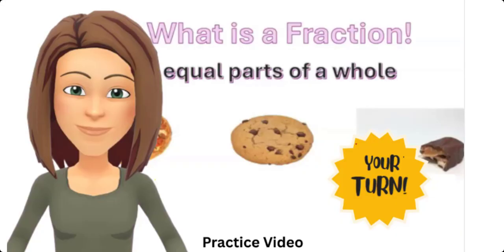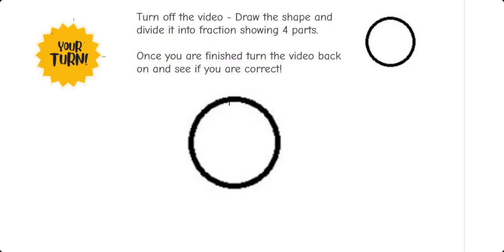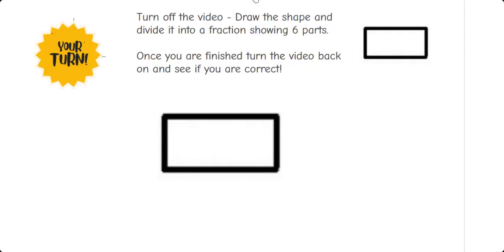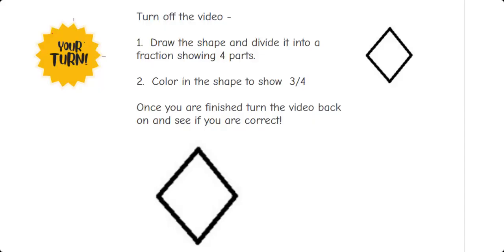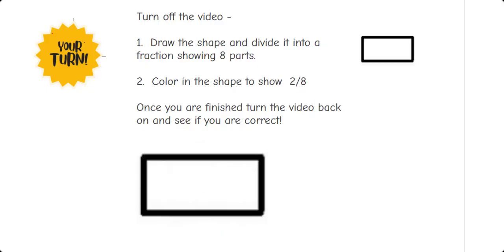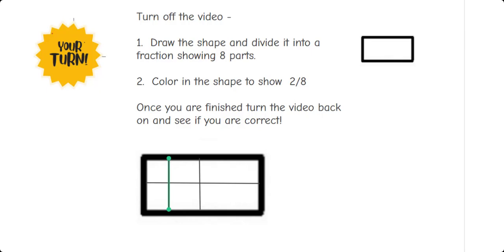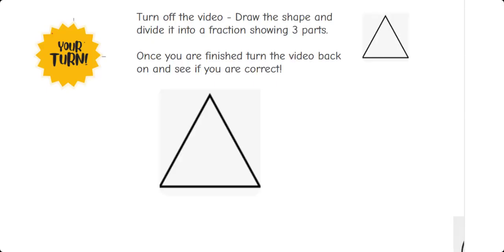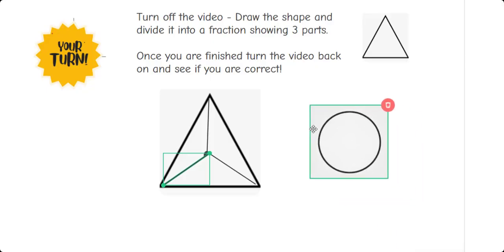Practice | What is a Fraction | Math Plus | Where Math Makes Sense YOUR TURN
This is a practice video where YOU get to practice creating fractions from shapes.  This is a beginner or review video.  Access the lesson link below and be sure to watch it first.

FRACTIONS:
50 days of Fractions